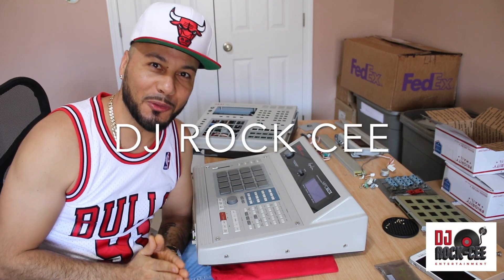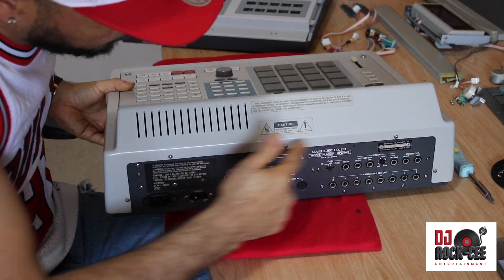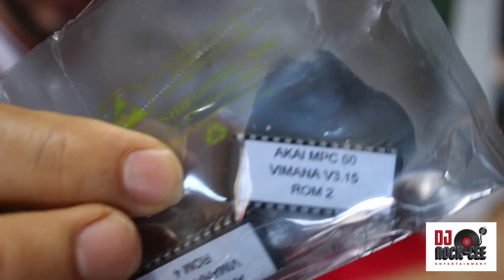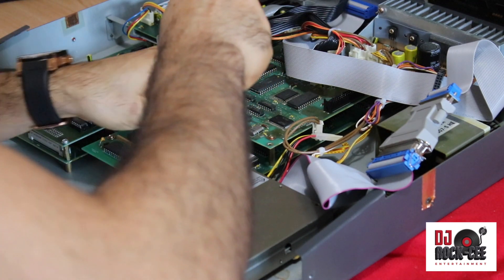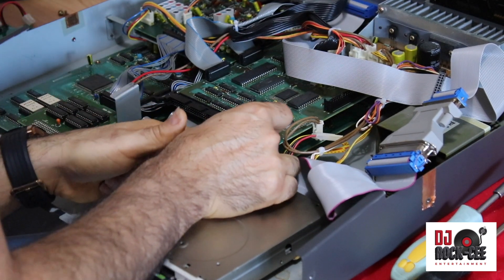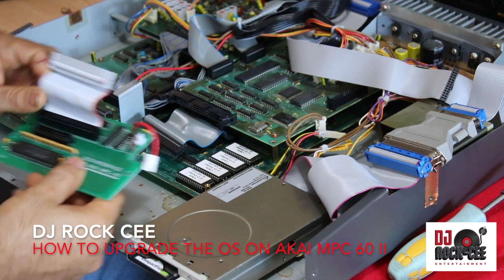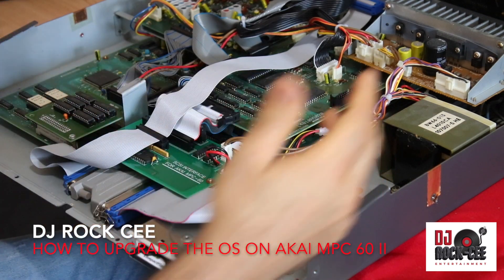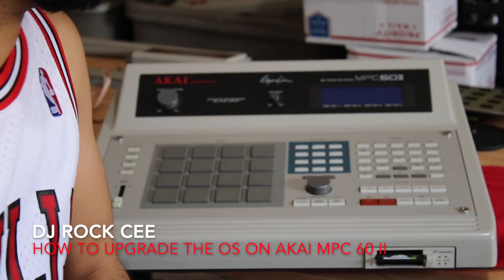how to upgrade the operation system on the Akai Mpc 60 / Mpc 60 ii by dj Rockcee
full tutorial on how to upgrade the operation system on the Akai Mpc 60 / Mpc 60 ii